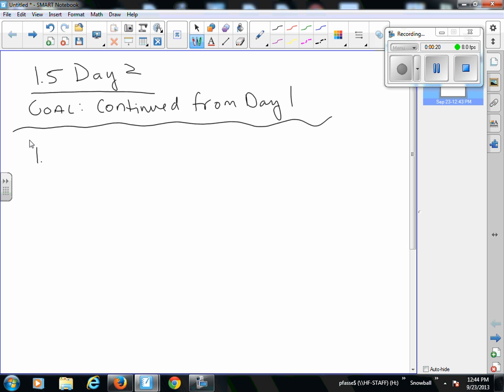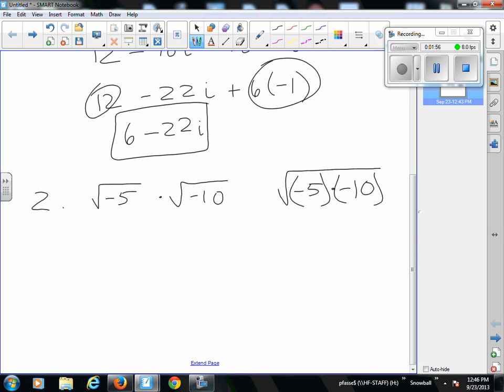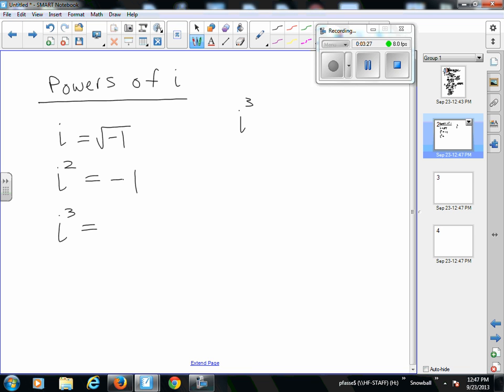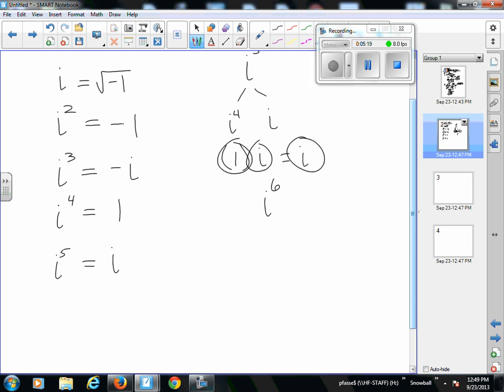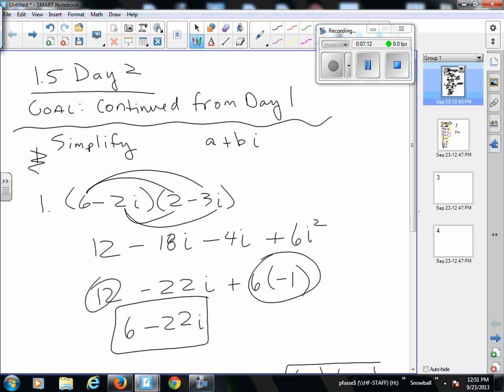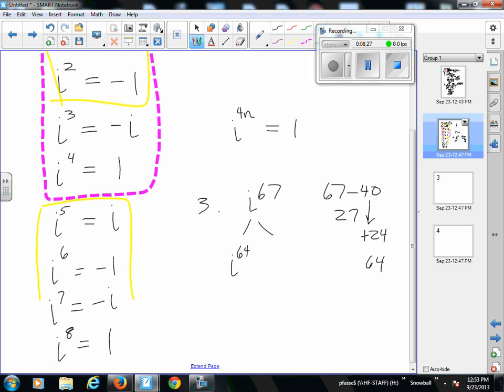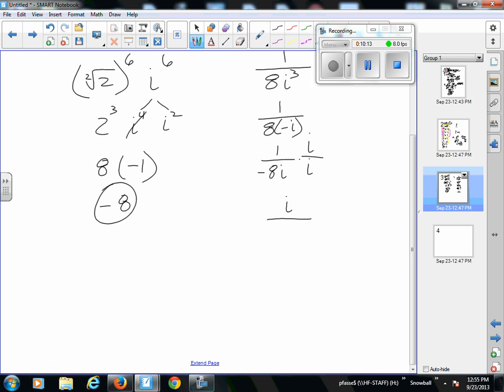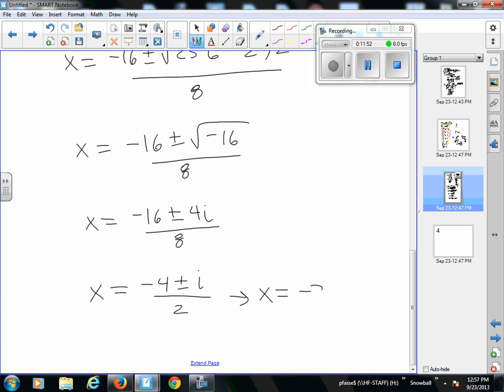Notes 1 5 Day 2